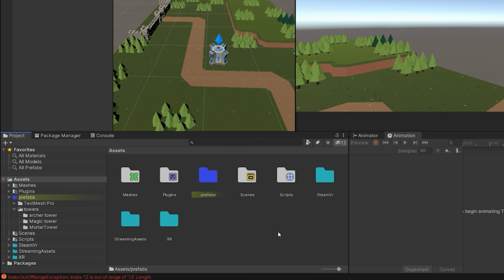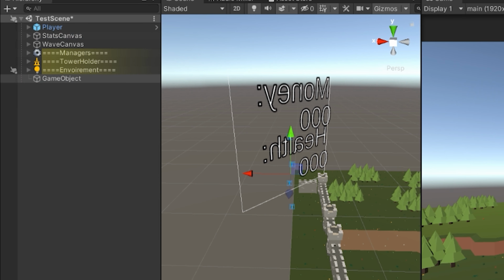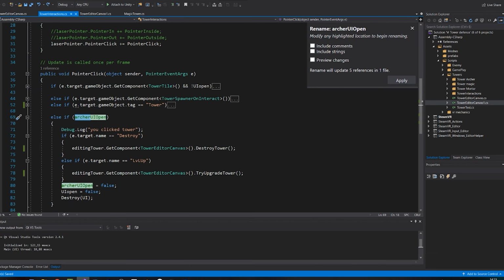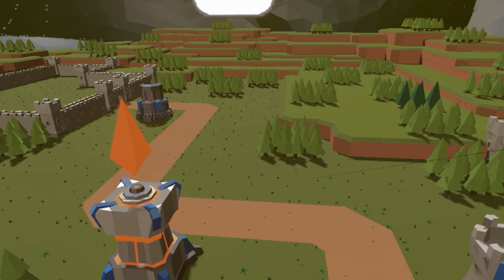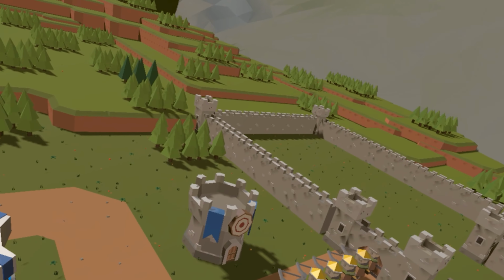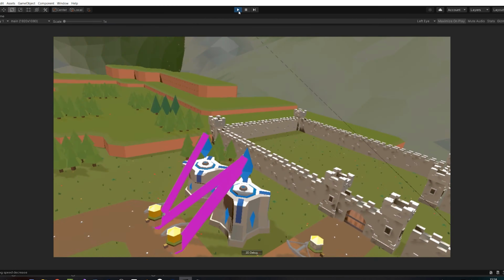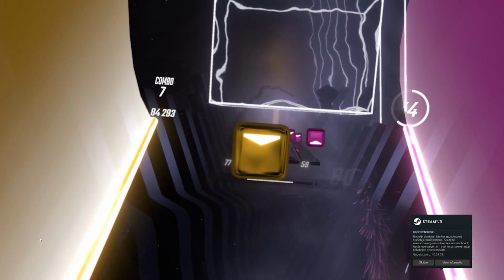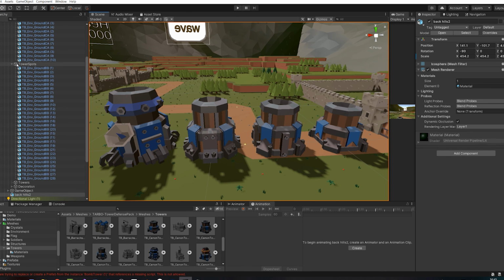Sometimes development goes fast sometimes it doesn't!! 4 hours a week challenge game devlog!!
in this game devlog on my hours a week project I worked on shading and vr movement! Shading went great! But movement was slower than me doing a marraton while sleeping!

Thanks for being here! I appreciate all of you!
And ofcorse, have a nice day!!!